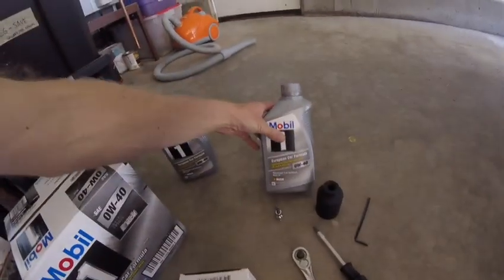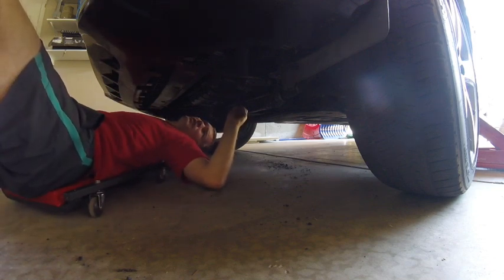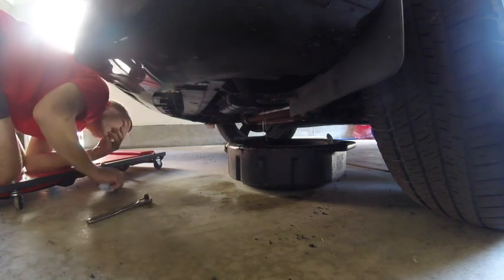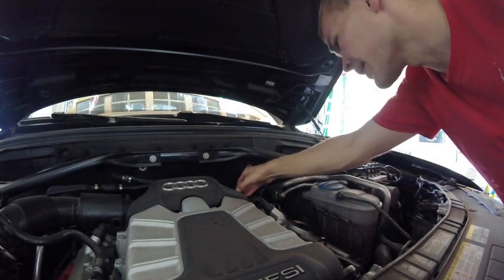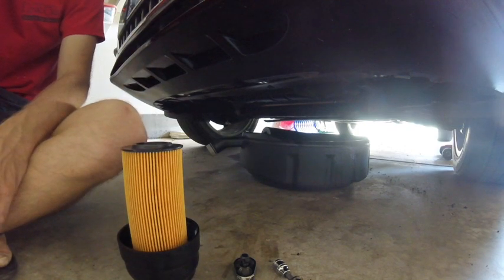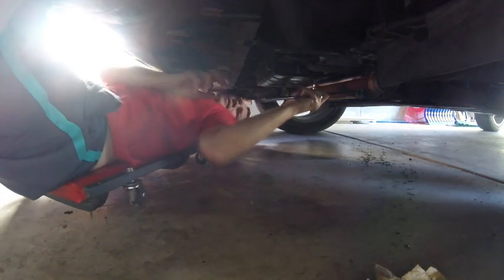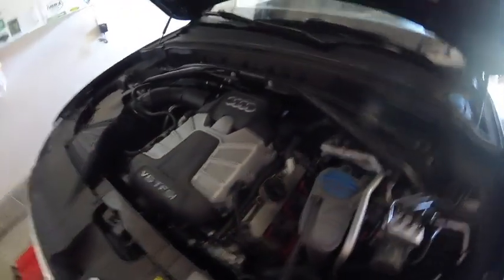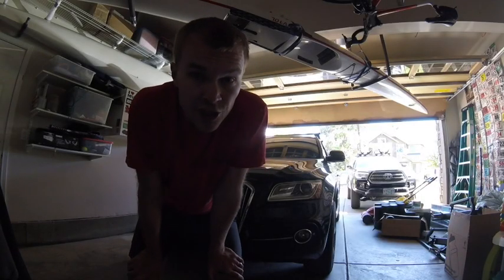Audi 3.0T Oil Change - 2013 Q5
This video goes over the complete process for changing the oil on a 2013 Q5 3.0T which is applicable to other 3.0T engines across the Audi lineup.

Mobil 1 Oil

Wix Filter